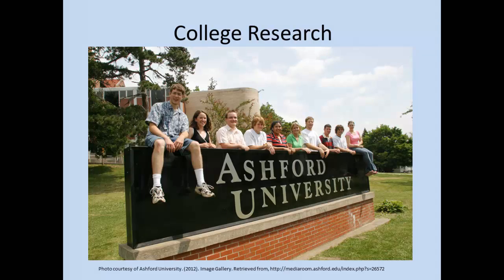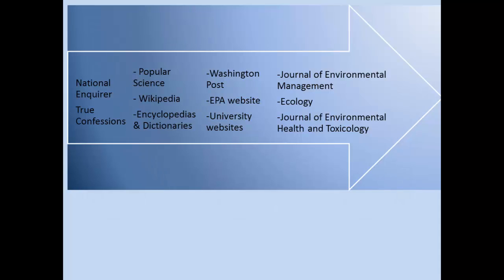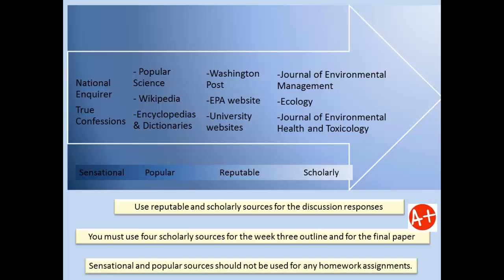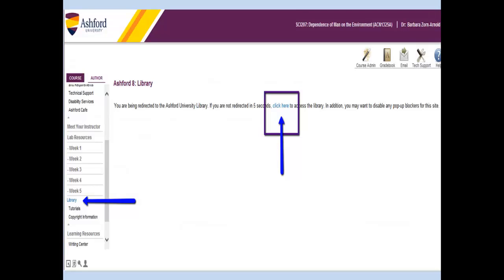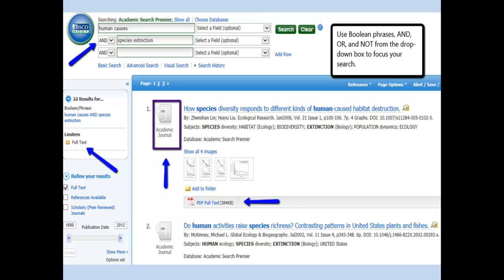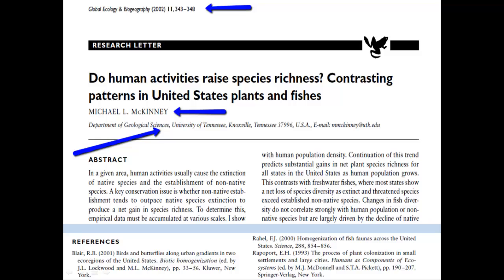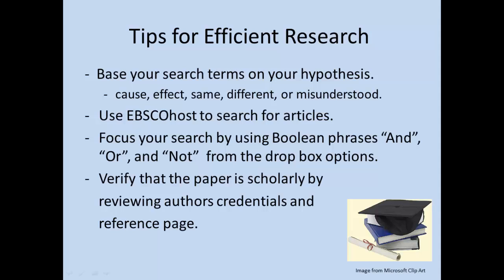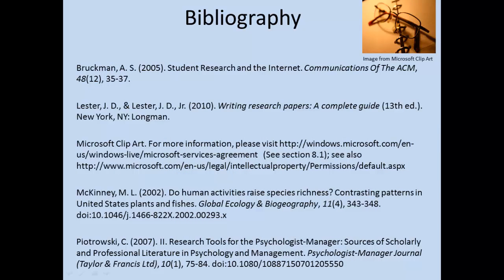How to Find Scholarly Articles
This video discusses the difference between scholarly and popular resources, develops search terms, and uses Ashford University's library to locate scholarly articles.